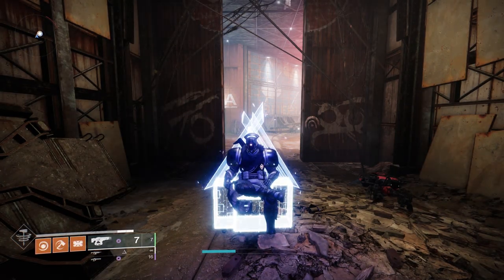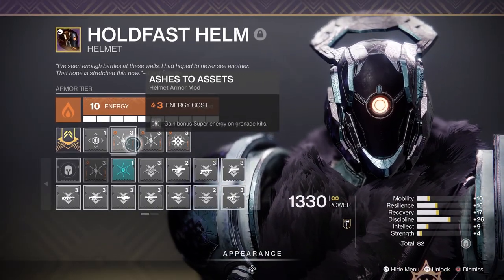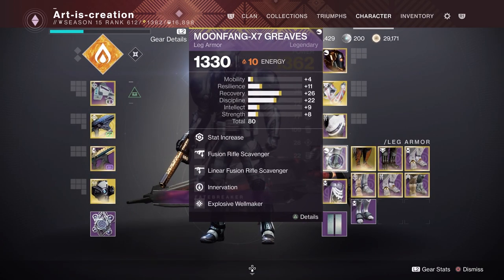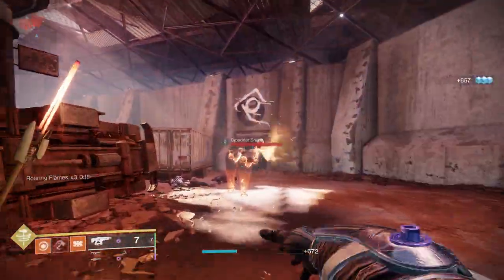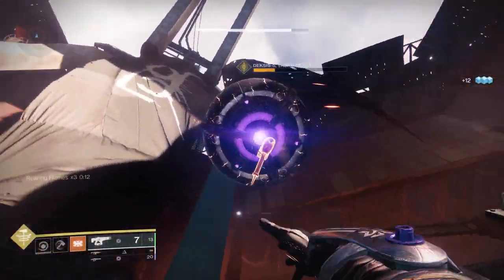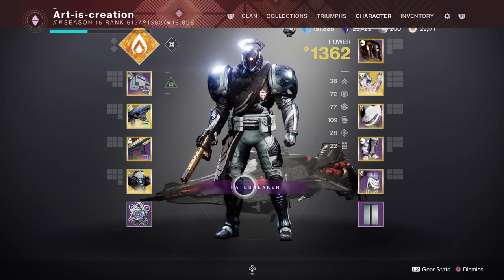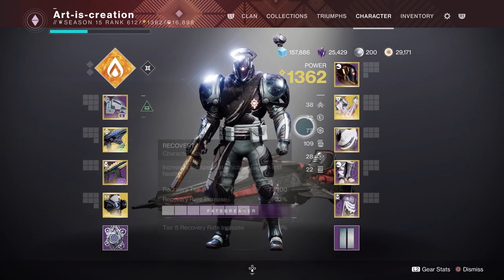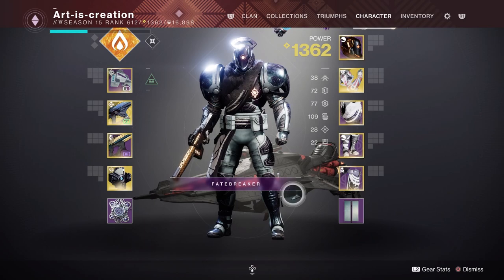Destiny 2 | Brand new SUNBREAKER Titan build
Brand new SUNBREAKER Titan build all about that golf ball throw and wombo combo with the throwing hammer.

Also any and all feedback would be great to help me grow as a content creator starting out and thank you for stopping by :)